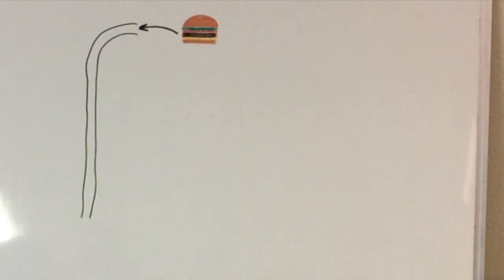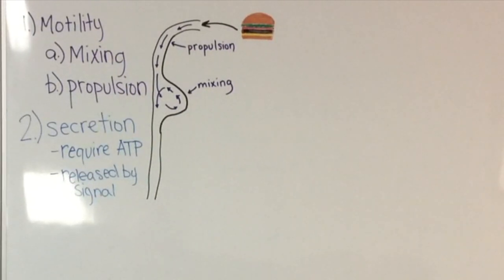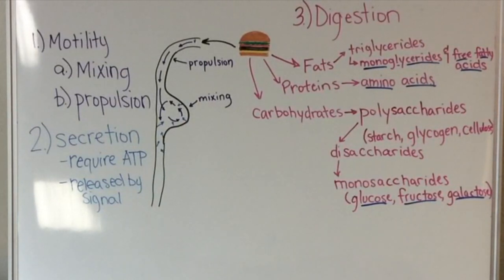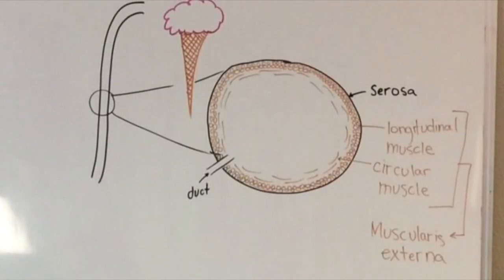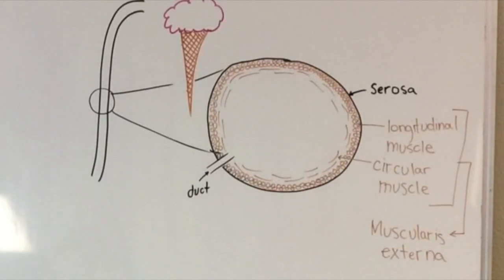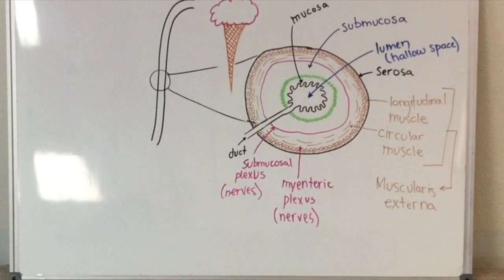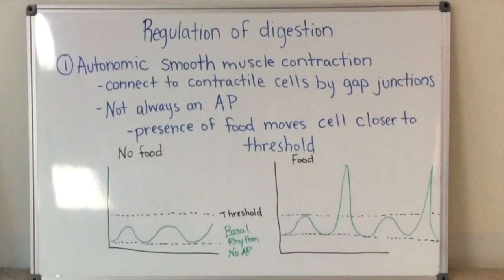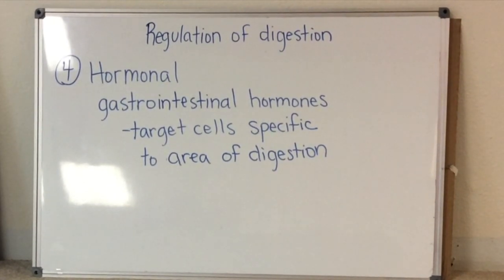Digestion Pt. 1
This video is about Digestion Pt. Roles of digestion: motility, secretion, digestion, and absorption. Regulation of digestion and layers of the digestive tract.